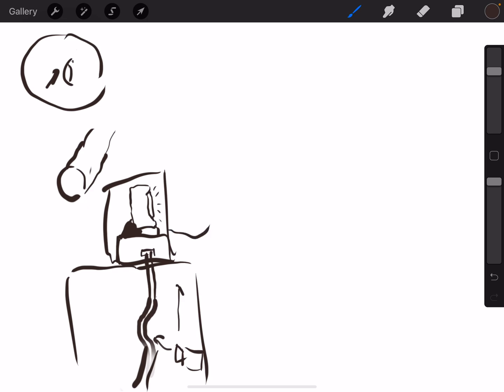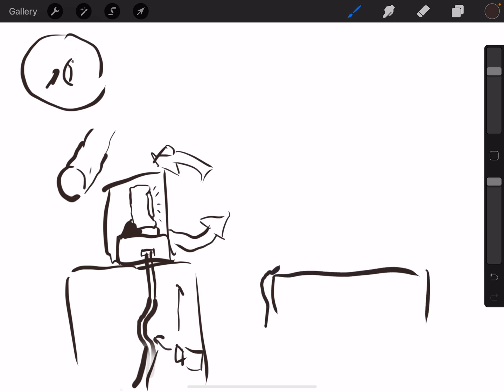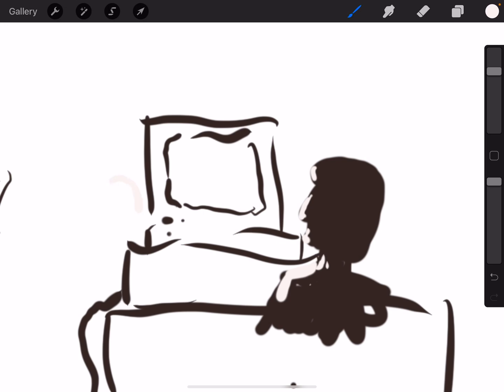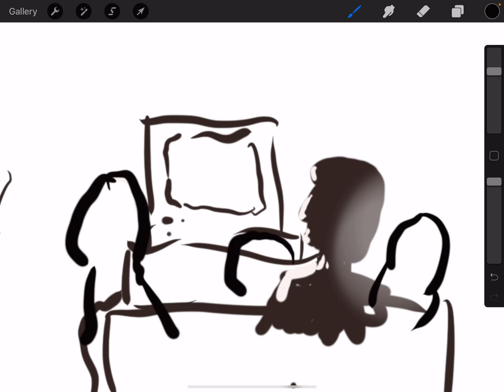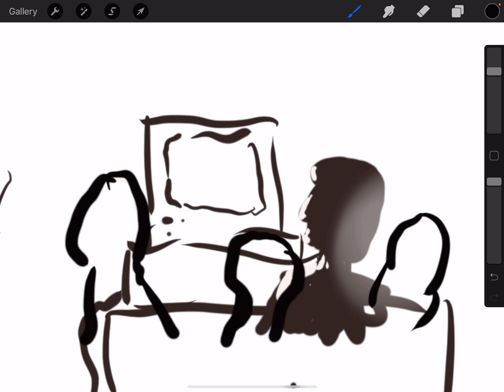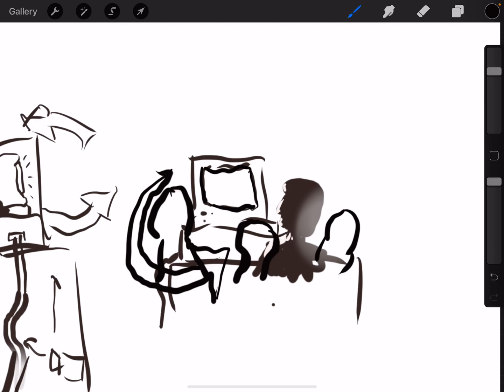Storyboard for Michel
Quick hash out of logo reveal